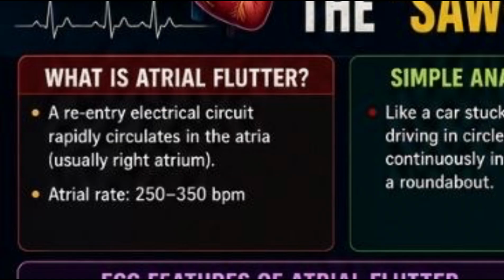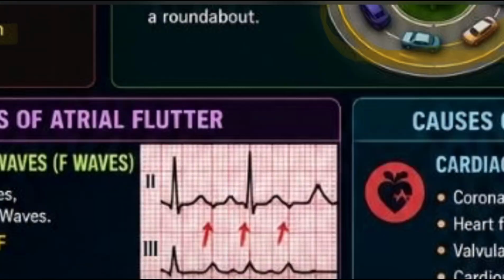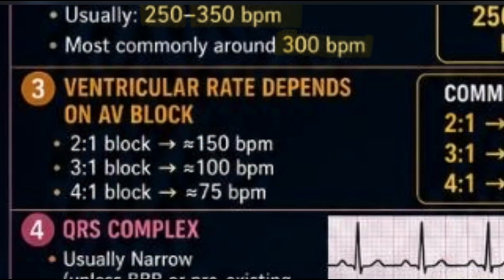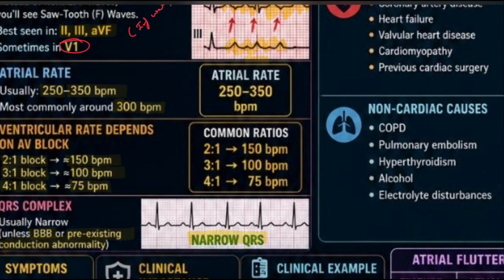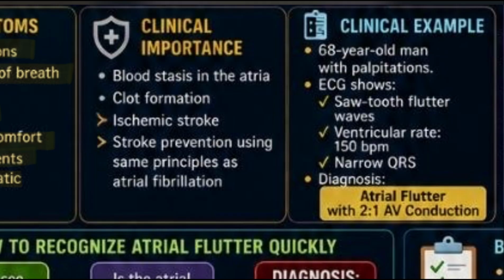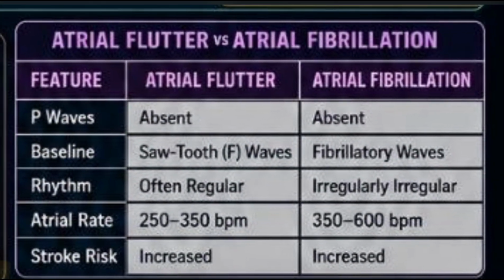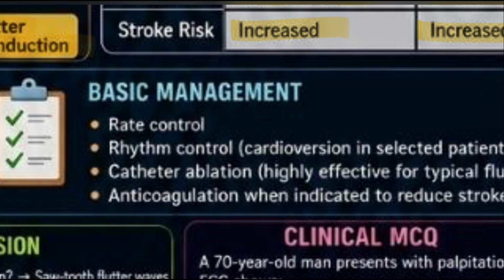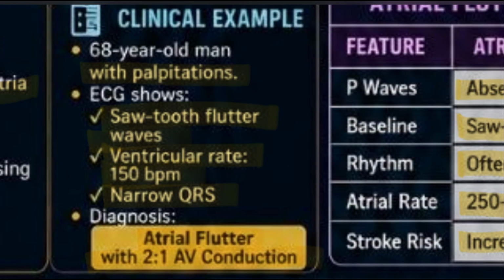Atrial Flutter ECG Made Easy | ECG Series EP.18 | Saw Tooth Waves Explained | FMGE | NEET PG | USMLE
🫀 ECG Series – Episode 18: Atrial Flutter
Master Atrial Flutter ECG interpretation with this high-yield lecture designed for MBBS, FMGE, NEET PG, INI-CET, USMLE, PLAB, CAMC, and MRCP aspirants.
📚 In This Video:
✅ What is Atrial Flutter? ✅ Causes & Risk Factors ✅ ECG Features ✅ Saw-Tooth (F) Waves ✅ Atrial Rate & Ventricular Rate ✅ 2:1, 3:1 & 4:1 AV Conduction ✅ Clinical Presentation ✅ Diagnosis ✅ Management & Treatment ✅ Atrial Flutter vs Atrial Fibrillation ✅ Exam Pearls & MCQs
📚 Perfect for medical students, interns, residents, physiotherapists, and healthcare professionals.
Atrial Flutter
Atrial Flutter ECG
ECG Series
ECG Interpretation
Saw Tooth Waves
Flutter Waves
ECG Made Easy
Cardiology
Arrhythmia
Internal Medicine
ECG Lecture
Medicine Lecture
FMGE ECG
NEET PG ECG
USMLE ECG
PLAB ECG
MRCP Cardiology
Clinical Medicine
MBBS ECG
Medical Education
MedSteps
Dr Anandjana